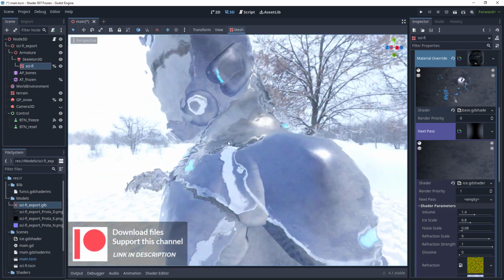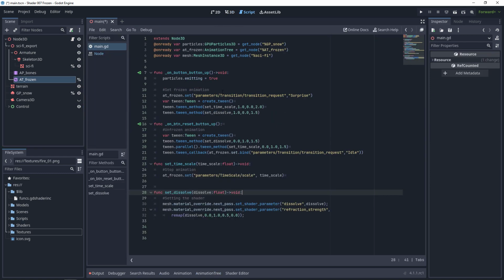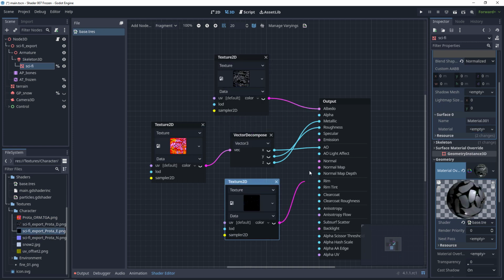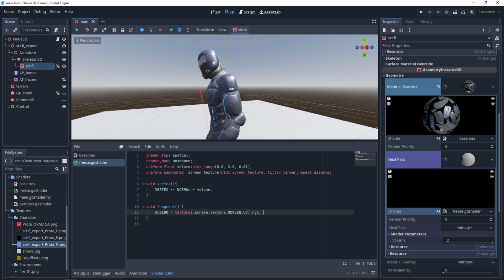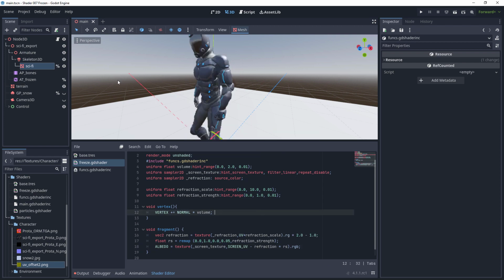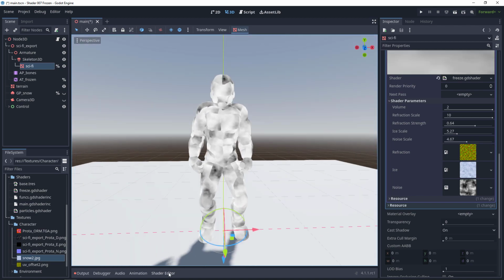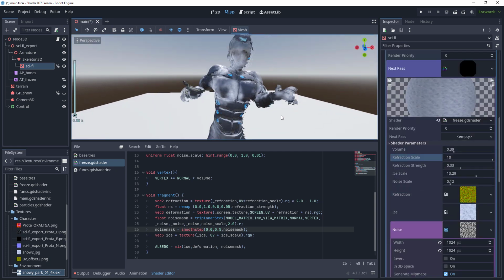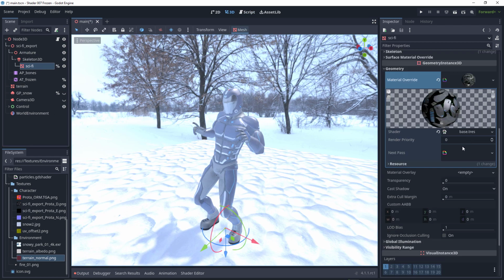Freeze shader Godot 4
This time I use an animated model, to understand the behavior of a shader in a model with vertex deformation.

Help to keep this channel active, you also have access to the files used: